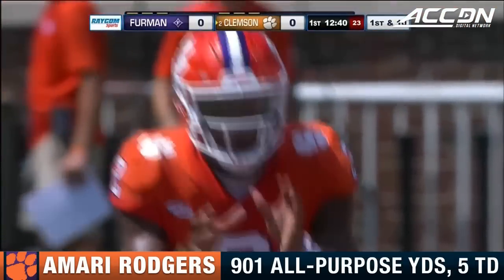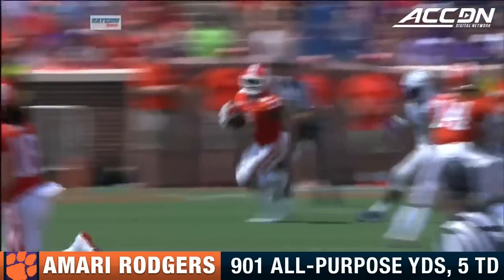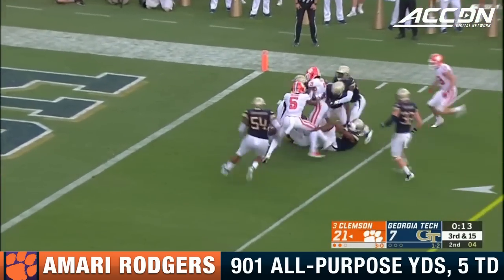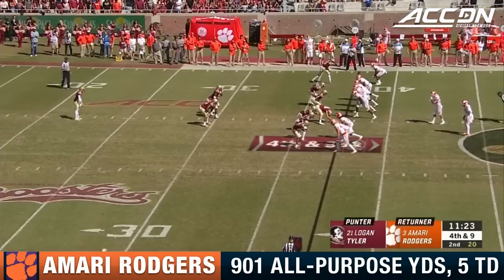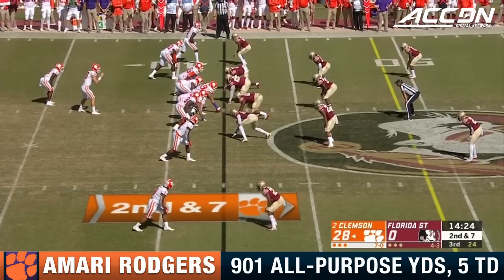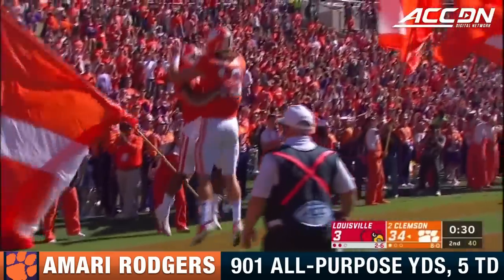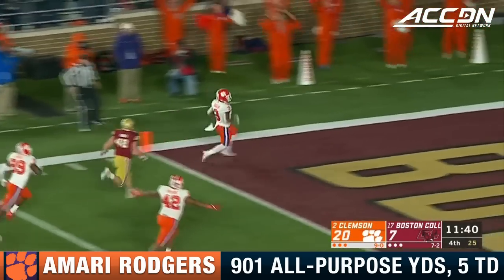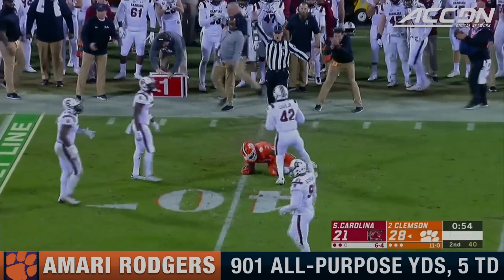Clemson WR Amari Rodgers Top Plays 2018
Clemson wide receiver Amari Rodgers finished the 2018 season with 901 all-purpose yards and 5 touchdowns. Here are his top plays from the 2018 season.